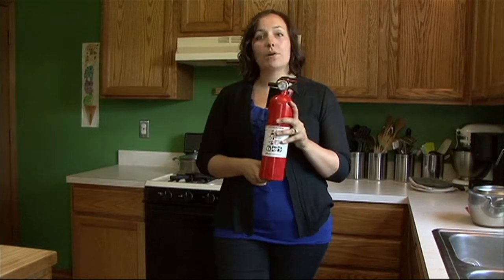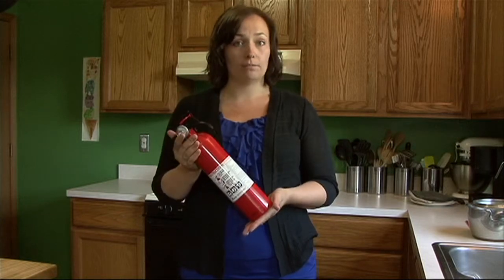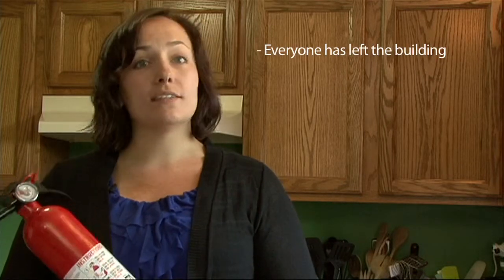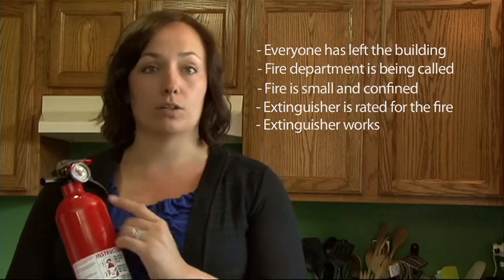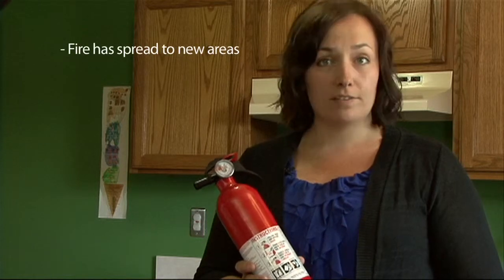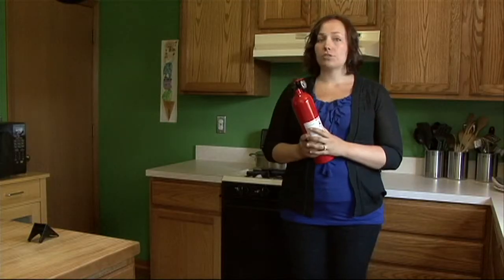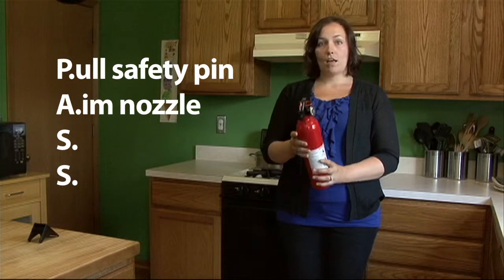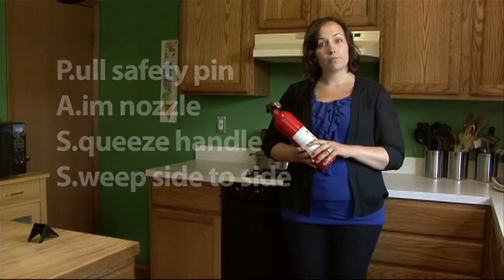Fire Extinguisher Safety